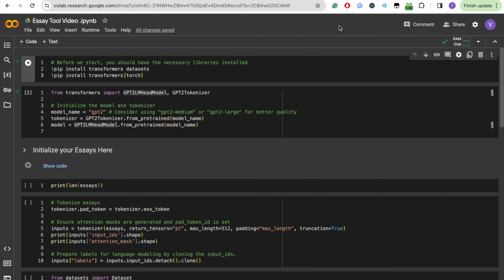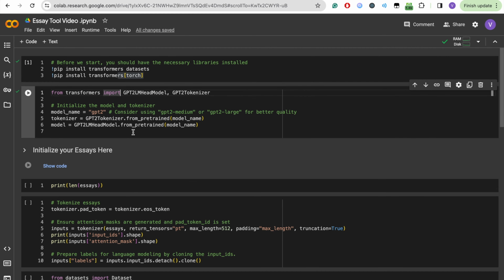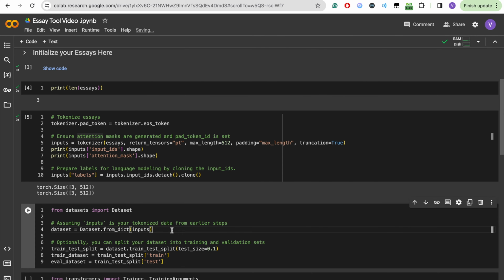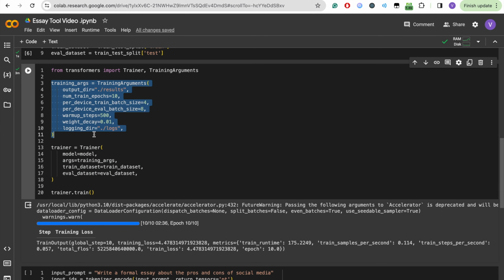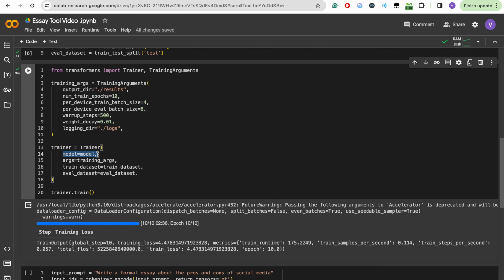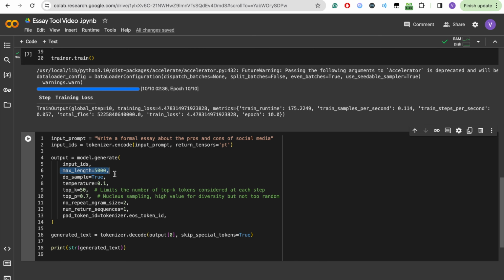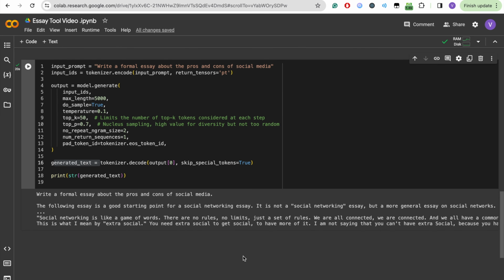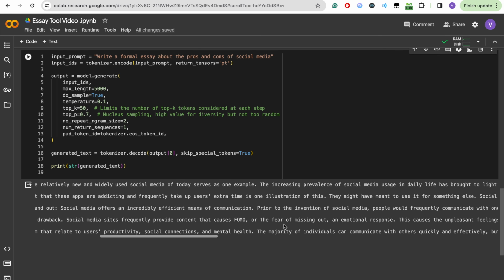Using LLM's to CODE your OWN Chatbot in under 10 mins: A Step-by-Step Tutorial | The PyKid | 2024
Have you ever wondered if you could duplicate your creative mind? Clone your inner writer and write essays, books, or poems in your style without you having to do the work? If so, this is the perfect video for you!

I used Google Colab for this project, and I would definitely recommend it as an essential tool for Machine Learning. I also used GPT-2 for this project because it is Open Source and very easy to fine-tune. The model is pre-trained on a dataset of over 8 million webpages, and can easily adapt to our fine-tuning data as well.